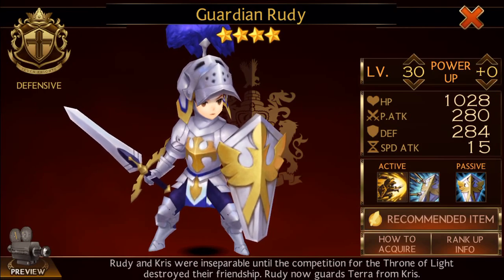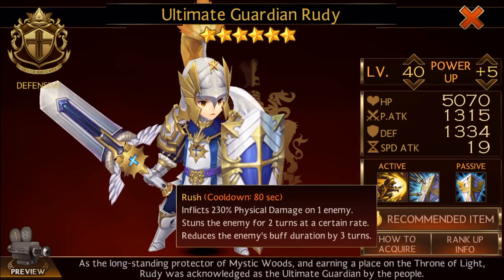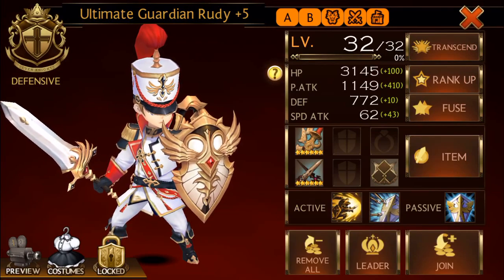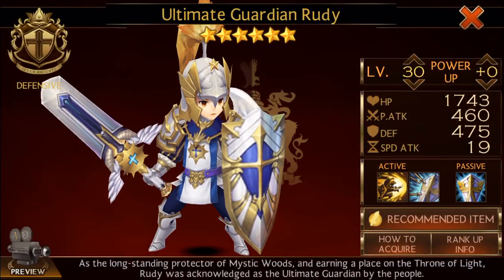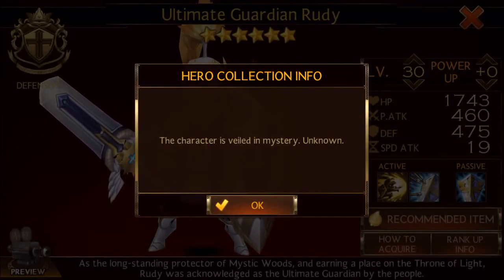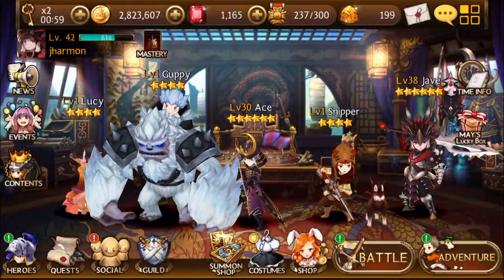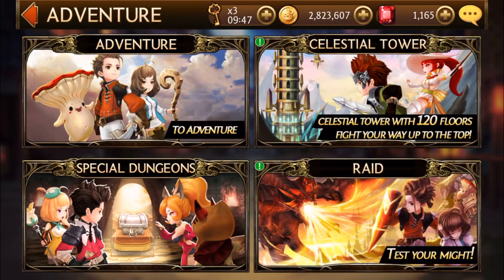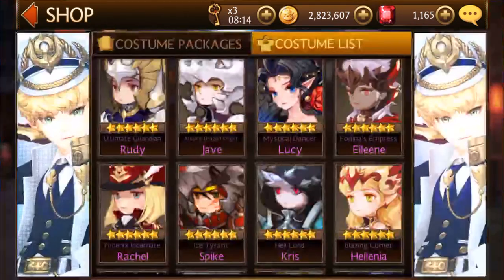Seven Knights - Hero Spotlight Rudy!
Welcome back guys to another video of Seven Knights! For today's video we will be reviewing the Sturdy, tank Rudy. This covers everything you need to know about this Knight!